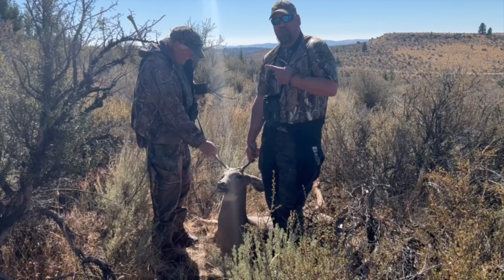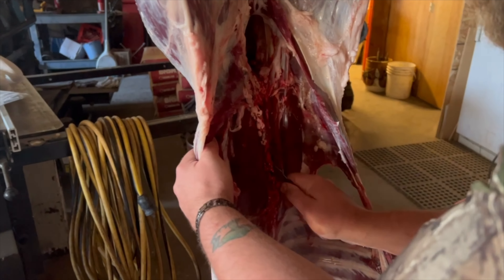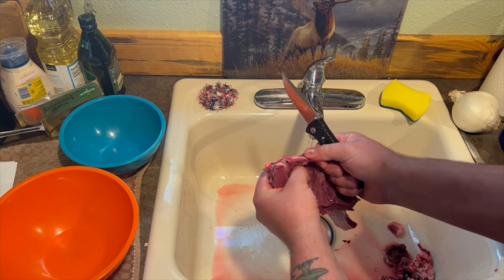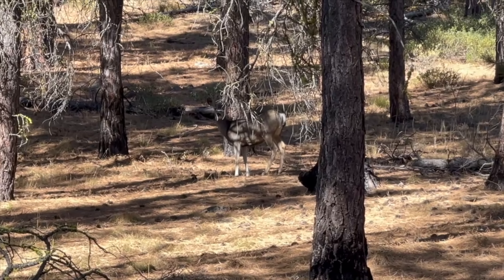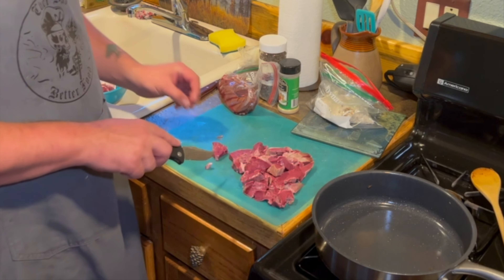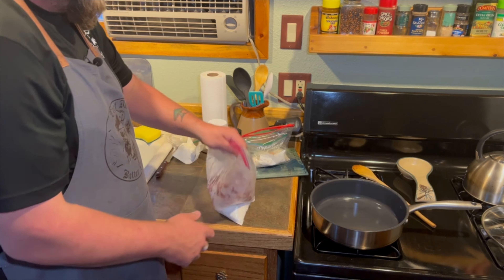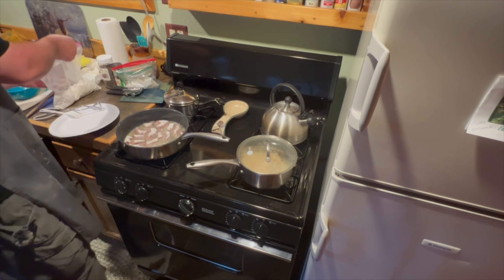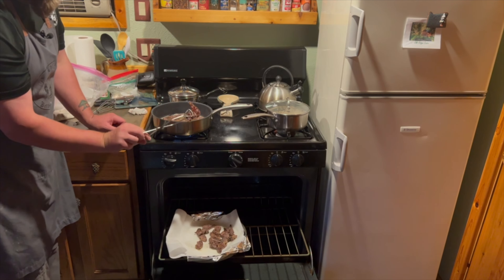Mule Deer Camp: The Best Hunting Experience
Welcome to Chef Dad’s ultimate adventure in the wild! This year, we’re heading to our 2024 Mule Deer Hunting Camp, where we’ll not only be tracking down these magnificent creatures but also celebrating the bounty of the hunt with incredible meals that showcase the heart and tenderloin cuts. Join me as we embrace the great outdoors, sharing tips, stories, and delicious recipes along the way!

This was an amazing trip focusing on father and son togetherness in a past time for both of them!!! This is a connection bonding them together forever!!!

In this video, we’ll dive into the thrill of hunting, the importance of ethical practices, and how to make the most out of your harvest. From setting up camp to cooking, you’ll witness the entire journey from field to table.

- **Hunting Essentials:** Get insider tips on gear, preparation, and techniques for a successful mule deer hunt.
- **Field Cooking:** Watch as I transform fresh tenderloin and heart into mouthwatering meals, sharing my favorite recipes and cooking methods, all while surrounded by nature.
- **Campfire Stories:** Enjoy some camaraderie as we share stories from the field, highlighting the thrill of the hunt and the bonds formed around the campfire.
- **Respect for Nature:** Learn about sustainable hunting practices and how to honor the wildlife we pursue.

Whether you're an experienced hunter or just curious about the process, this video is a celebration of adventure, skill, and the joy of cooking with fresh, wild ingredients.

- Mule deer hunting tips
- Cooking deer heart and tenderloin
- Hunting camp recipes
- Ethical hunting practices
- Outdoor cooking techniques